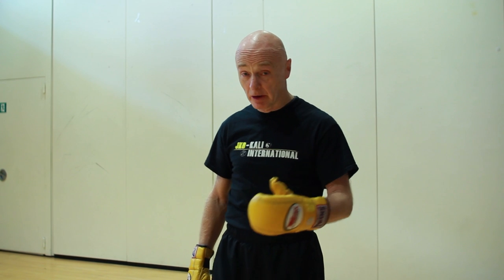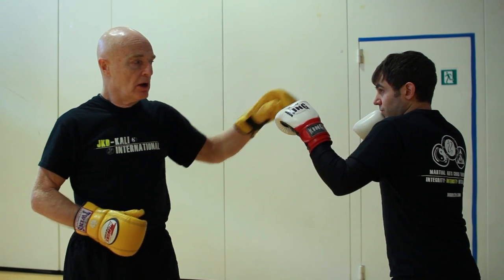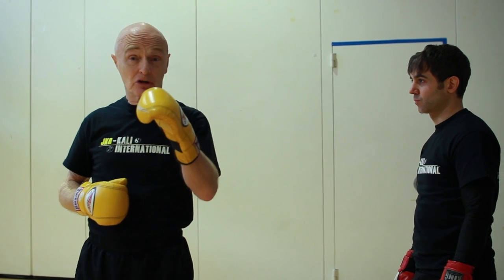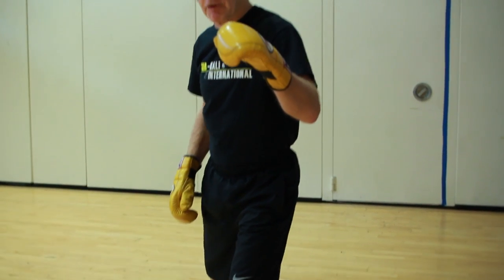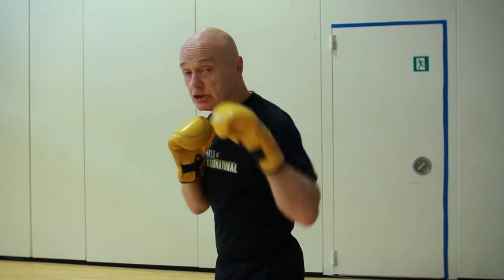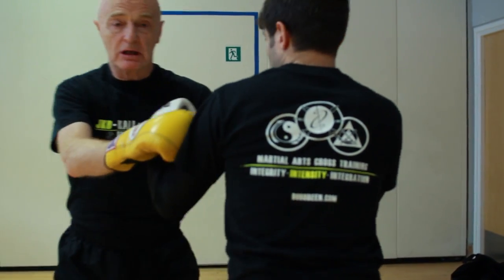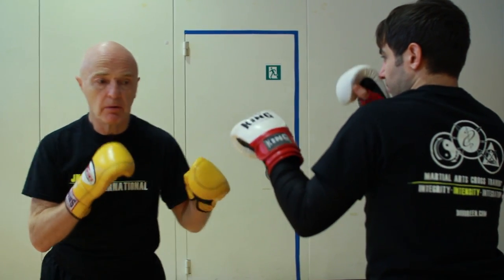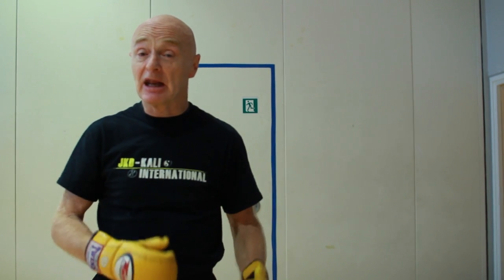Bruce Lee's single direct attack.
Single direct attack is one of Bruce Lee's five ways of attack. This is as simple as it looks, yet very hard to master.  It's part of your game that is essential to work hard on, and keep coming back to. The key thing here is getting your structure right.
Get the head off the centre line and rotate the fist near the end of the strike. Concentrate on length  and bringing it back fast. First learn it on the spot finding out how much distance you can get within your stance, then add a step. Remember the rule; the hand moves first then the body after.
Train in a mirror, doing it slowly. Then alternate slow and fast.
Finally try it on an opponent like in the video, then if that's working well get it into your sparring. Aim at nine out of ten.
See if you can keep your structure under sparring pressure. Remember it's all about the back foot supplying the power.
Get my World class Jab book to become the master of this. Includes about an hour or more of video.